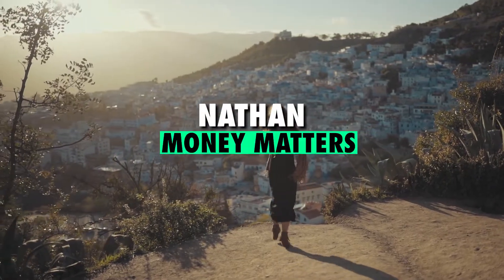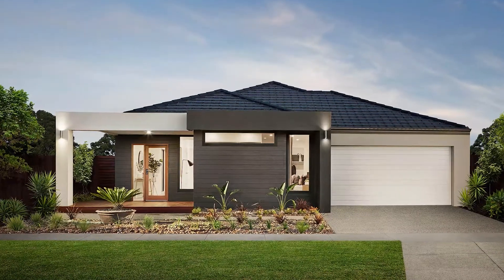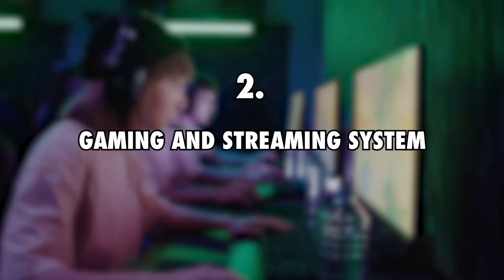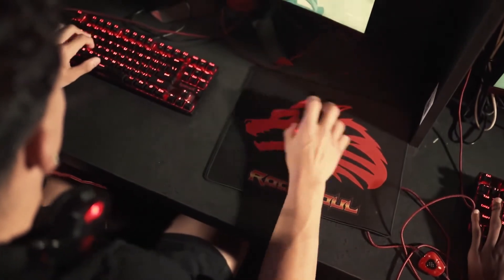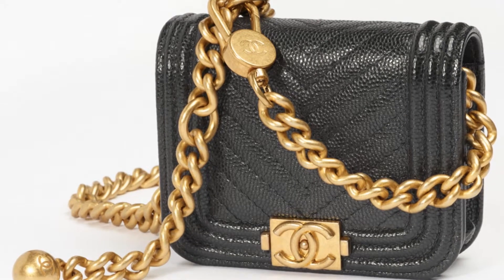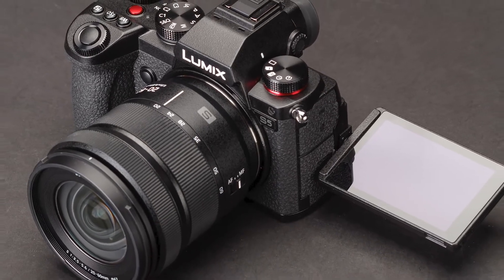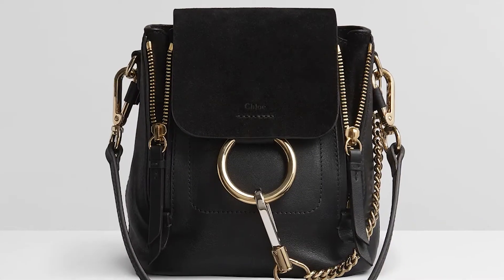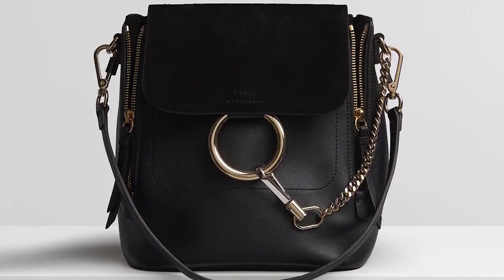5 Expensive Things Owned By Chloe Ting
5 Expensive Things Owned By Chloe Ting

►Melbourne Home
Chloe Ting has a luxury modern home in Melbourne, Australia that she rents.

►Gaming and streaming system
Chloe Ting has been spotted with a whole gaming and streaming system from 2 LG monitors, a mike, a stream deck and a Mac book Air.

►Chanel Belt bag
Chloe Ting has been spotted with a few designer items on her YouTube videos and Instagram.

►Panasonic Lumix S5 Camera
The Panasonic Lumix S5 Camera is part of Chloe Ting’s filming equipment as seen on her Instagram photos.

►Designer backpack by Chloe
Another luxury designer item that Chloe Ting has been spotted with is a designer backpack by the brand Chloe.